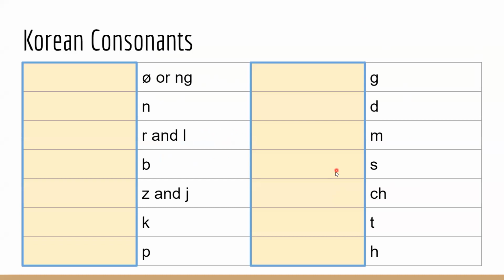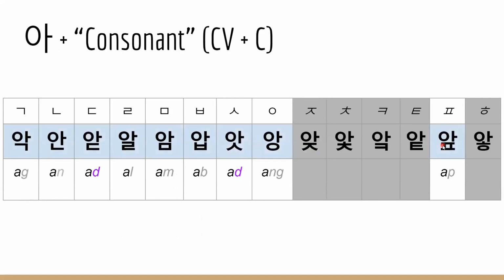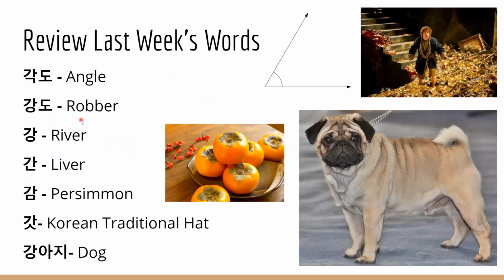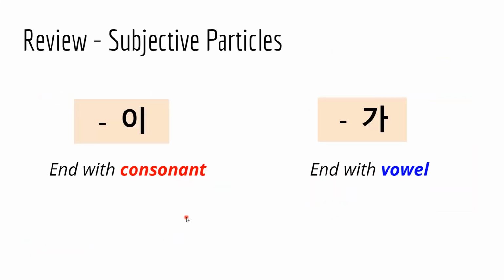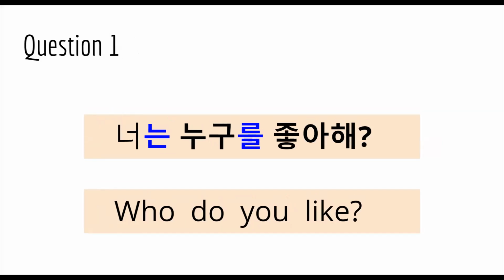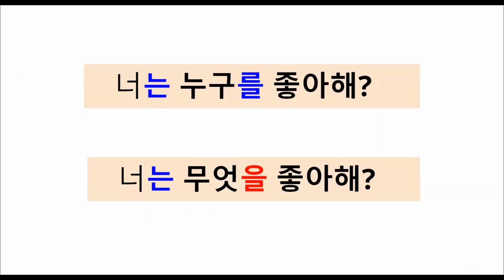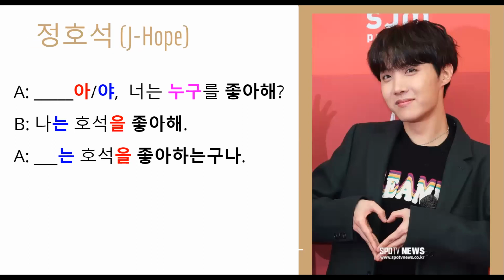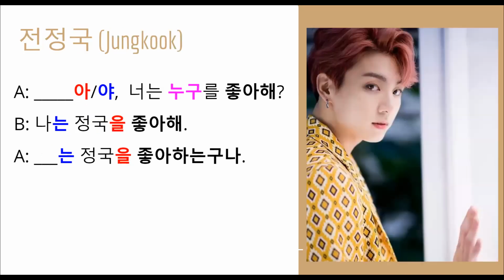Unit 2 | Lesson 4 | Korean Language & Culture